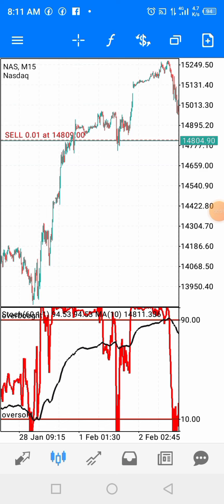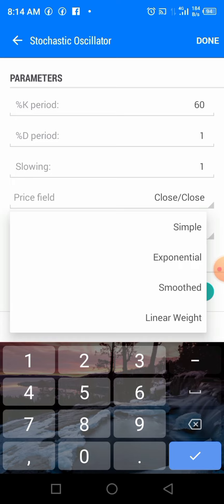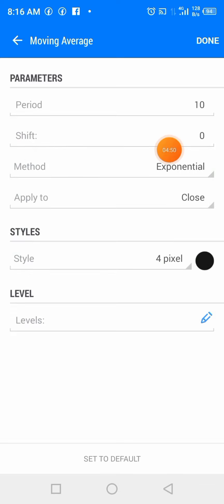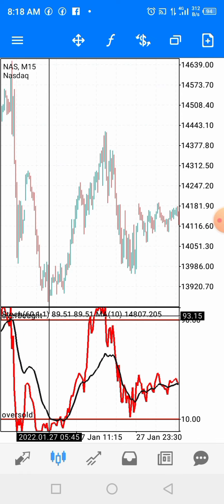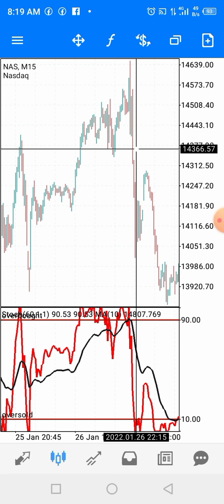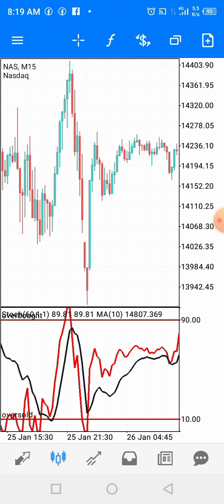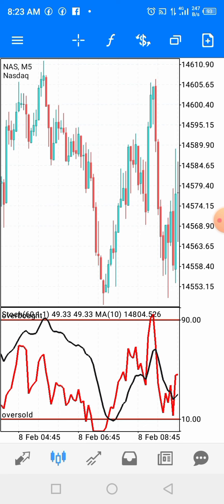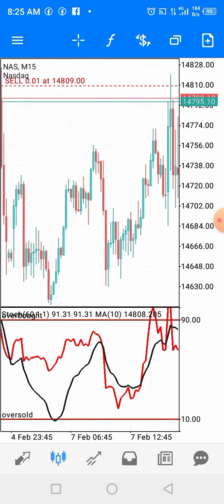simple NASDAQ scalping strategy to grow small account in minutes(insane!)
is a live Nasdaq scalping strategy that I've made with love trade demonstration..
in this strategy we are using my two most powerful indicators.. the stochastic oscillator and the moving average..

in this video I will show you the various configuration to put in place so as to set up this powerful indicators

here I back tested by scrolling backwards and showing you guys how price have reacted to this indicators in the past

sign up to my recommended forex broker tio markets here and enjoy, low spreads, quality support service, zero withdrawal fee, free commission for new traders etc

I concluded by taking a live trade so as to show you what I teach in practice .. make sure you watch till the end.
grow your small forex account..

Exness broker official sponsor of Real Madrid. Have special commissions, low spreads.

sign up to my favorite forex broker tio markets here and enjoy, low spreads, quality support service, zero withdrawal fee, free commission for new traders etc